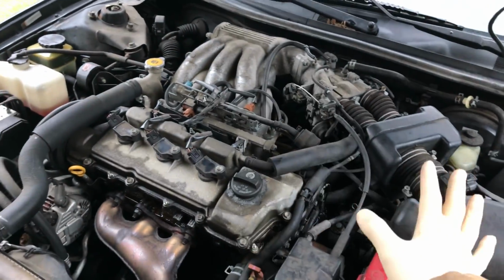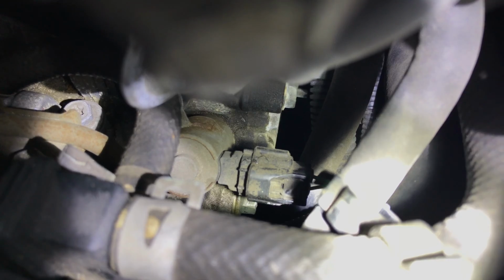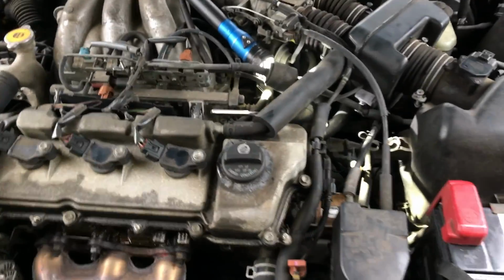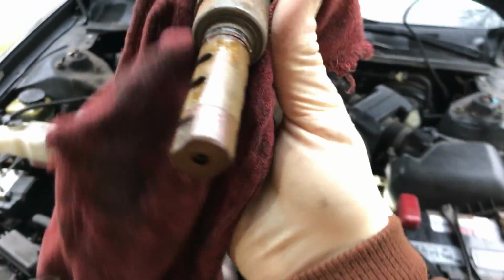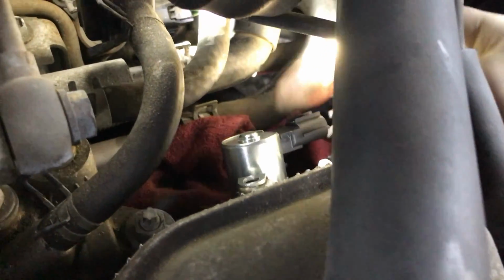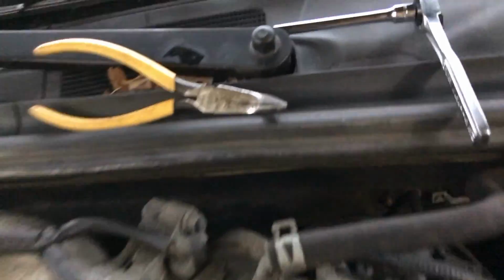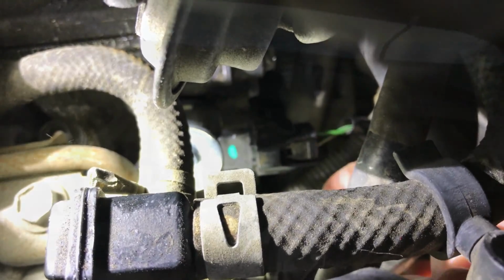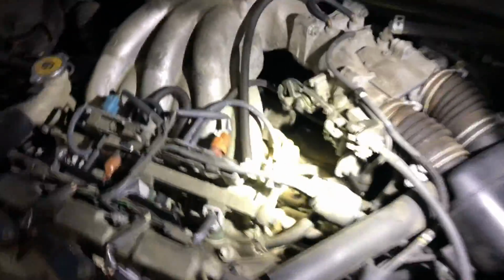P1349 VVT Solenoid 2001 Lexus ES300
How To Diagnose & Fix DTC Code P1349 VVT Solenoid 2001 Lexus ES300
0:00 - Intro Overview Explanation
3:20 - Remove Front VVT Solenoid
5:32 - Install New Front VVT Solenoid
6:25 - Remove Rear VVT Solenoid
8:04 - Install New Rear VVT Solenoid
9:10 - Clean Up & Start Up

(Rear) - Right Side VVT Solenoid - Dorman 917-214
(Front) - Left Side VVT Solenoid - Dorman 917-211
Oil Control Valve Filter (OCV) -Toyota 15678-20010 Oil Control Valve Filter

Dorman 917-214 Variable Valve Timing Solenoid is towards the rear firewall (right). It is for cylinders 1,3,5. Fixes bank 1 code P1349.
Dorman 917-211 Variable Valve Timing Solenoid is for cylinders 2,4,6. Bank 2, left (front) side of engine which is closest to the radiator. Fixes code P1354.

This video will explain what the code P1349 is, how to diagnose the issue, and how to fix the issue.

Tools -
Code Reader
Clip Remover Tool
Mechanic's Tool Set
Flash Light

Other Tools -
Oil Drain Pan

Other Videos on 2001 Lexus ES 300
How To Replace Serpentine / Drive Belts | 2001 LEXUS ES 300 -

Other Parts For This Vehicle -
OEM Oil Filter - Toyota Genuine Parts 90915YZZD1 Oil Filter
Inner Drive Belt - (Power Steering)
Outter Drive Belt - (Alternator)